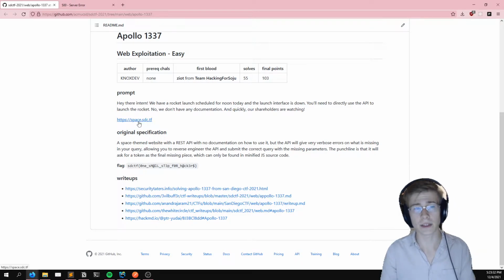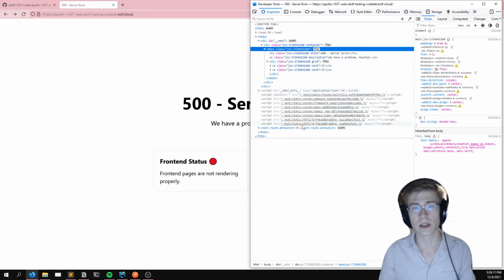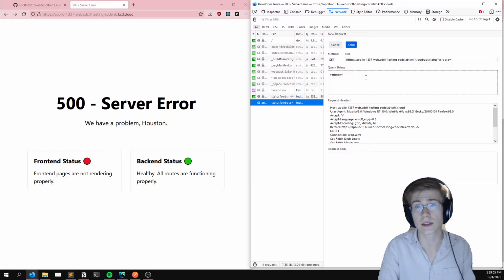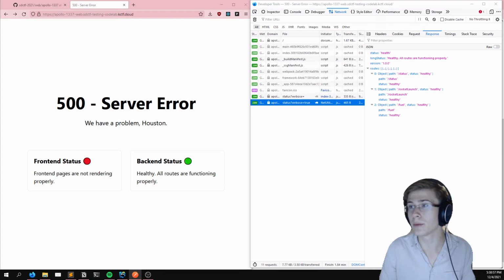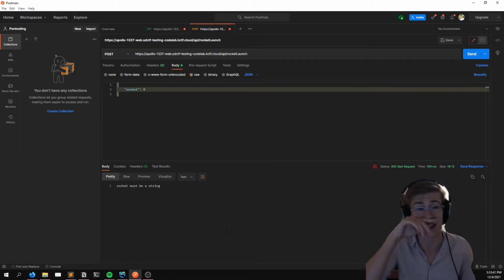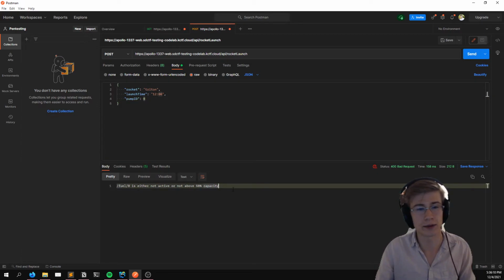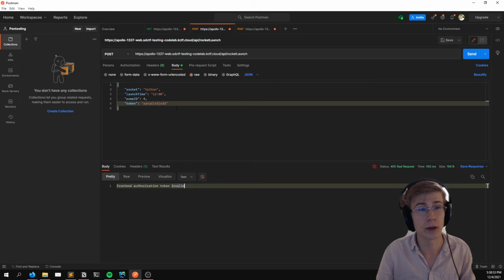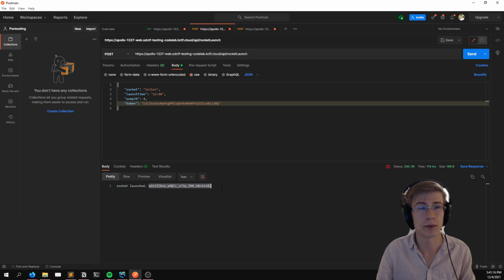Apollo 1337 - SDCTF 2022 Web Exploitation Walkthrough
This is a walkthrough of the Educational Challenge Apollo 1337 for SDCTF 2022. The challenge is originally from SDCTF 2021, but these educational challenges are designed for you to just follow along with me, have fun, and get familiar with the tools and techniques of each category. These educational challenges are not worth points, so if you're big leagues, you don't need to waste your time on them, but for those beginner teams that do complete all of our educational challenges, you will receive a very small, very special prize to commemorate your learning.

If you're watching this video outside of the competition, the links shown in this video will almost definitely not work, but you can find all of the source code used in this challenge on our GitHub